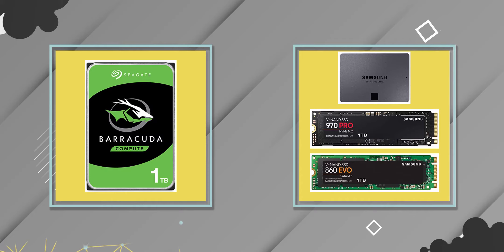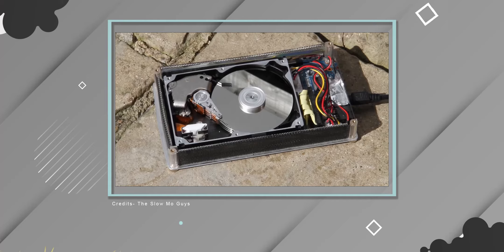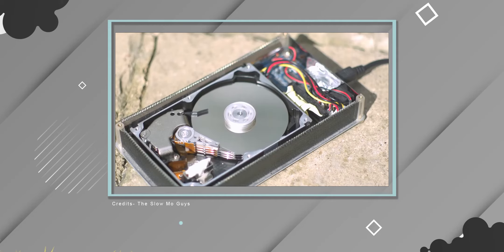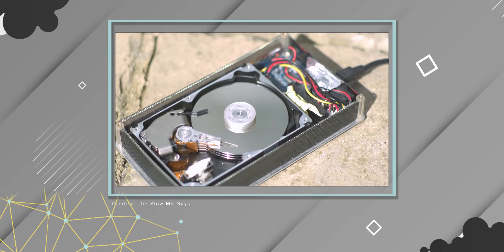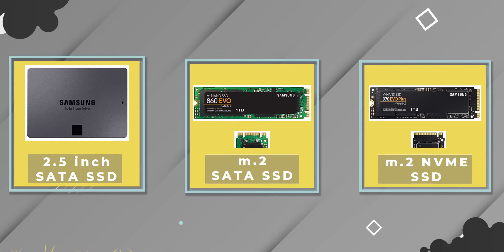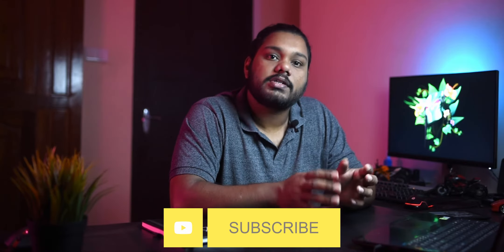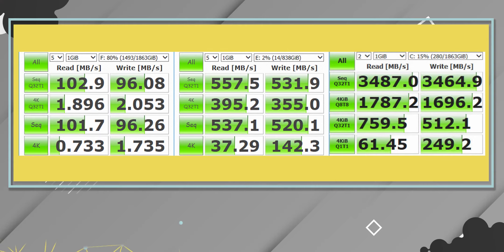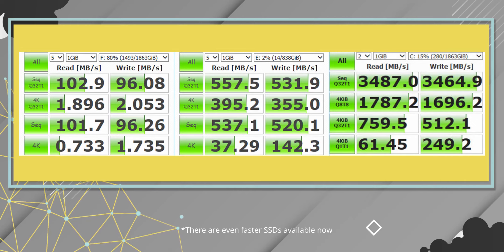How to choose Hard disk for PC/laptop in 2020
In this video we look at How to choose Hard disk for PC or laptop in 2020?Are you thinking about upgrading to an SSD? This video is your guide to buying the right type of storage device for your PC or laptop.

My Main Camera
Fav Lens
Lens I use the most
Most versatile lens
My second camera
Mic I use

TechSieve.net is a website catering to technology enthusiasts from all around the world. We try to bring all the interesting news and updates under one umbrella. At the same time we strive to make quality informational/educational blogs and videos about different new and old tech alike. We bring you Explainers, reviews, unboxings, news and much more. It means a lot to us.